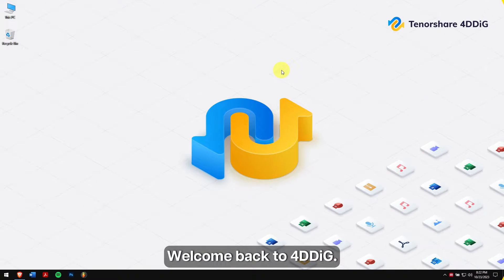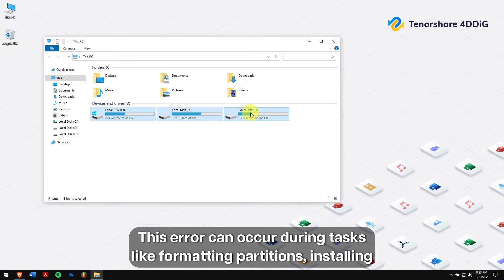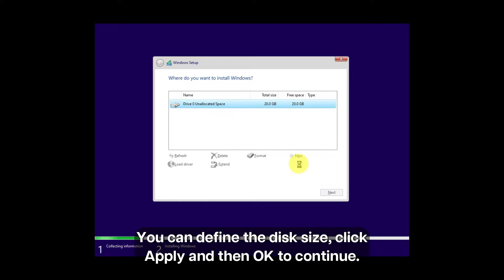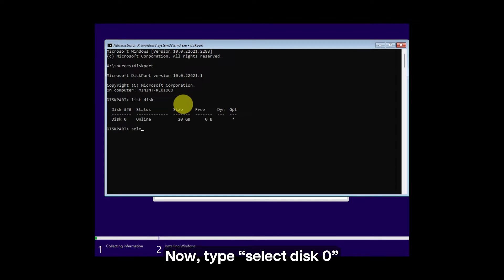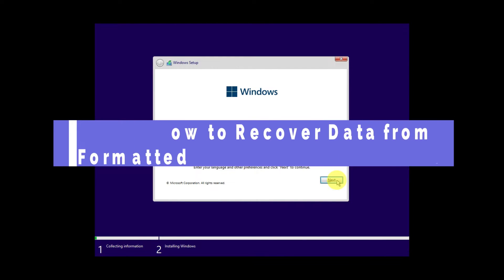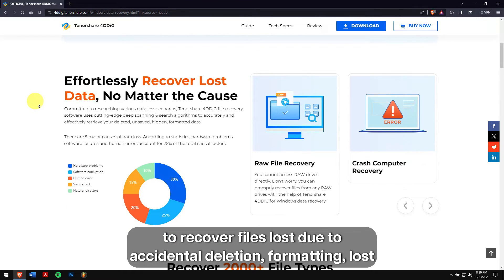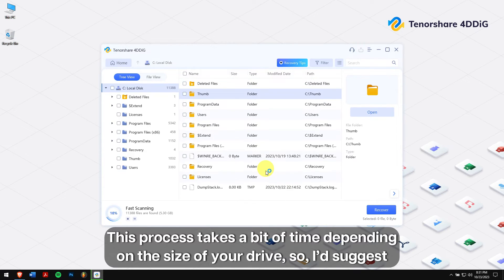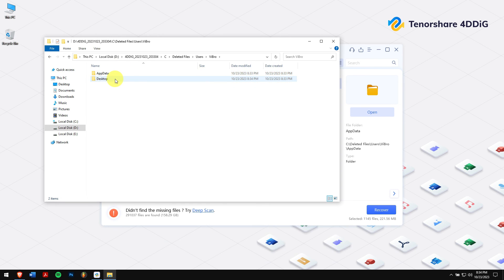✅ [Fixed!]Failed To Format the Selected Partition Error Code 0x80070057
In this video, we'll tackle a common Windows problem: 'Failed To Format the Selected Partition Error Code 0x80070057.' Learn how to fix this error and successfully format your partition. For data recovery on a formatted partition, consider using Tenorshare 4DDiG

📌Timestamps:
00:00 Intro
00:31 What is “Error Code 0x80070057”?
01:00 Method 1: Format Partition During Installation
01:54 Method 2: Format Partition Using Diskpart
03:10 Bonus: How to Recover Data from Formatted Partition

📎Related Article:
Quick Fix for Error Code 0x80070057

🔎Related Guide:
4DDiG Guide: How to Use 4DDiG Windows Data Recovery

[2023] Windows 8.1 to Windows 10 Upgrade without Losing Data?

✅ 【Detail】
Method 1: Format Partition During Installation
1. Boot from Windows installation media (DVD/USB) and select "Install now."
2. Choose "Custom (Advanced)."
3. Delete the problematic partition and confirm with "OK."
4. Create a new partition from the unallocated space by defining its size.
5. Format the new partition (not the system reserved one).
6. Click "Next" to continue with Windows installation.

Method 2:  Format Partition Using Diskpart
1. Boot from the Windows installation USB or DVD.
2. Open Command Prompt by pressing Shift+F10.
3. Type "diskpart," then "list disk," and select your target disk with "select disk 0" (replace 0 with your disk number).
4. Clean the disk with "clean."
5. Create a primary partition with your preferred size, e.g., "create partition primary size=122880."
6. Select the partition with "select partition 1" and make it active.
7. Format the C drive using "format fs=ntfs quick."
8. Exit Command Prompt and continue Windows installation or restart for formatting only.

💥🎁 Bonus: Recover Data from Formatted Partition Using Tenorshare 4DDiG
When you format a drive, you run the risk of losing all of your data, including some of your important files. Here's how to recover your lost data using Tenorshare 4DDiG.

Step 1: Download, install, and launch 4DDiG on your system.
Step 2: Select the formatted drive. Click the "Start" button to scan for lost or deleted files. 4DDiG will scan the selected location, which may take some time.
Step 3: After scanning, select the files or folders to recover and specify a safe storage location.
Step 4: Click "Recover" and wait for the recovery process to complete.